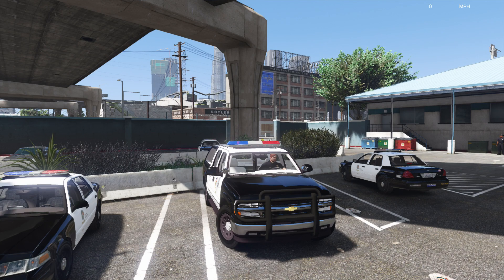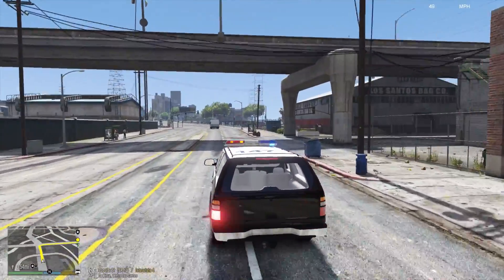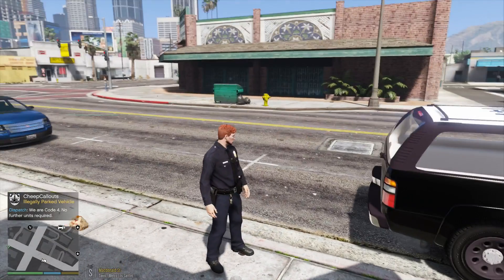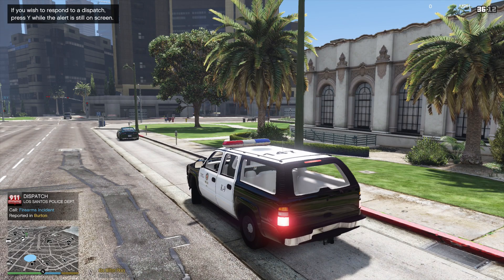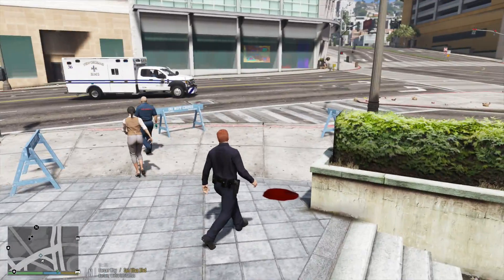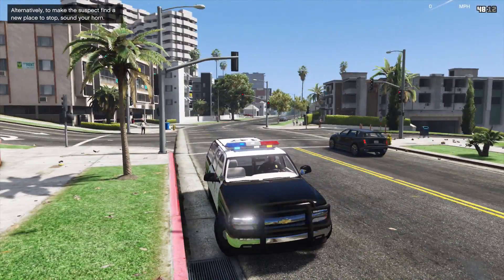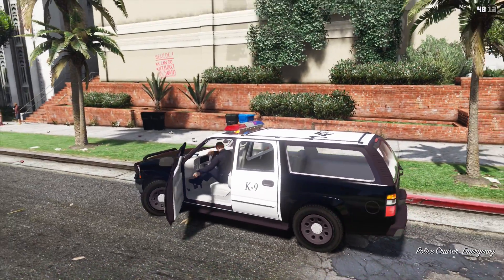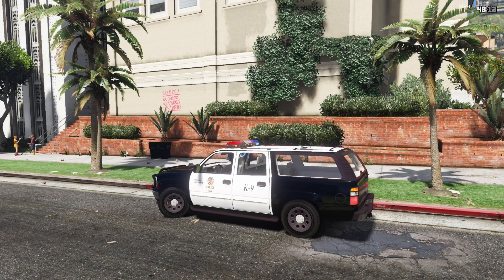LSPDFR - Day 863 - Ditching a Stolen Car